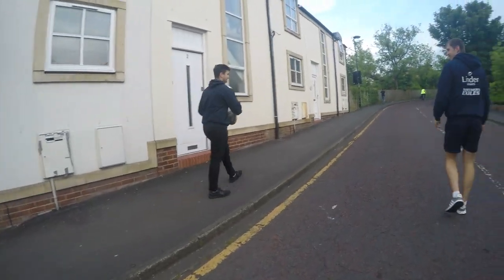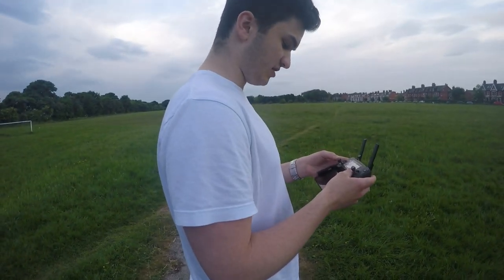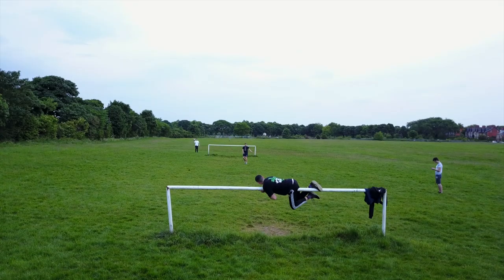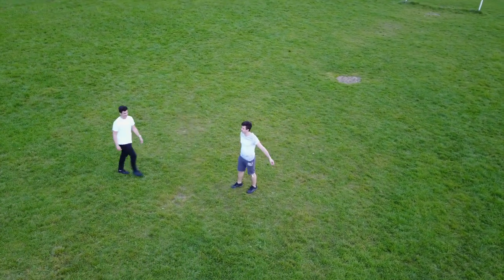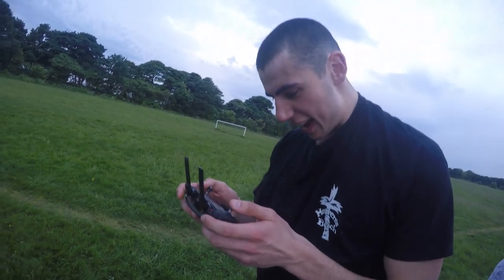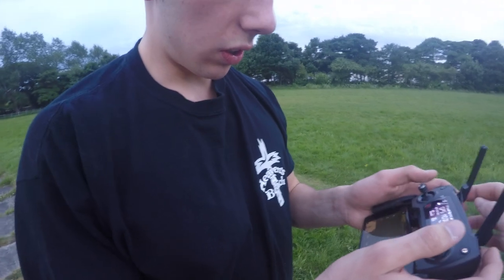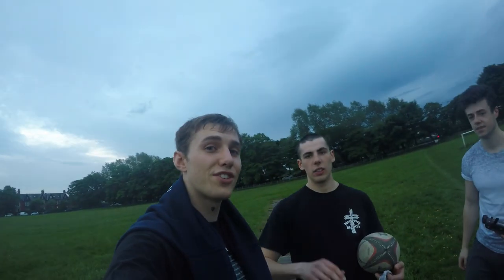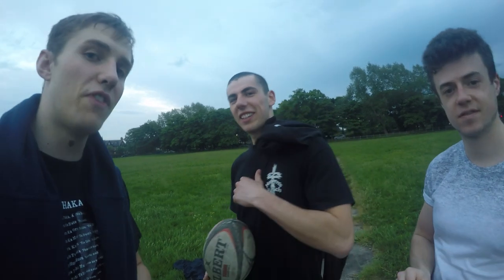My FLATMATES Fly The MAVIC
I've finally started the VLOG. This Week I'm Letting some of my flatmates with no drone flying experience fly my MAVIC

Check out my Instagram LVDT MEDIA to find out when I post new videos

Music

RetroVision - Heroes